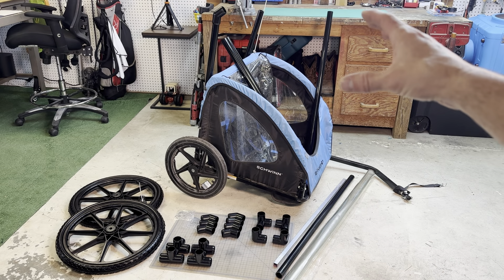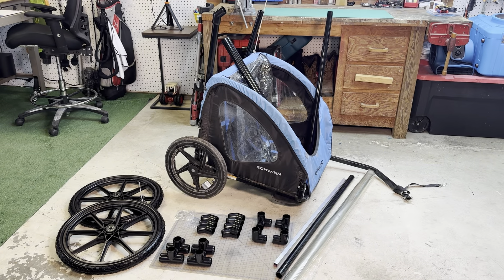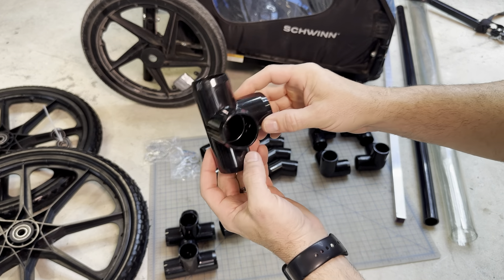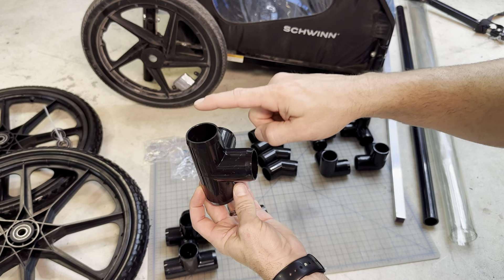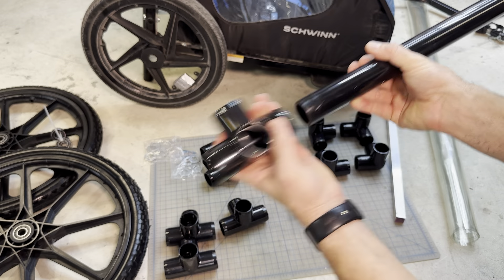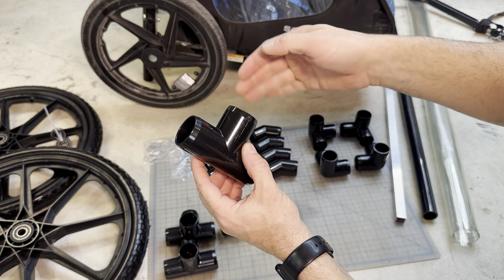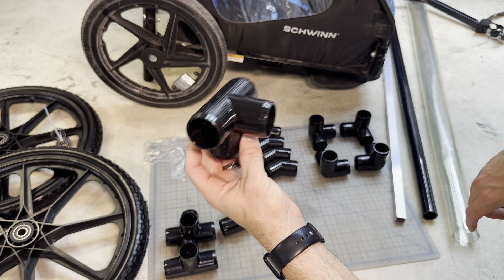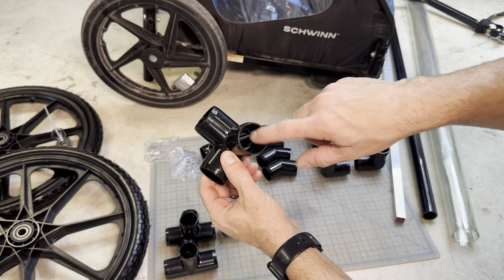1" 4-Way PVC Tee Furniture Grade Fitting in Black, 1.315" Actual ID, (Pack of 4), Made in USA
FORMUFIT 1" 4-Way PVC Tee Furniture Grade Fitting in Black, 1.315" Actual ID, (Pack of 4), Made in USA, UV-Resistant, Impact-Proof, Quickly Construct Tiered Structures with PVC Pipe - F0014WT-BK-4 review you can find the product here in a link to its Amazon

✅ About Tech Reviews with phil.

Welcome to Tech Reviews with Phil! Here, I give hands-on reviews of cool tech products, primarily from Amazon. Every product I review is something I personally own, use, and test, giving you honest insights before you buy. I break things down in simple terms so you can make informed decisions without confusion. From unboxing to detailed tests, I cover it all.

🔔 Get honest, hands-on insights on the latest tech gear!